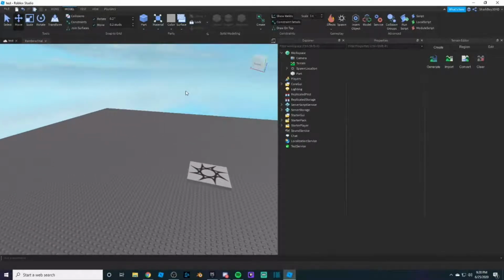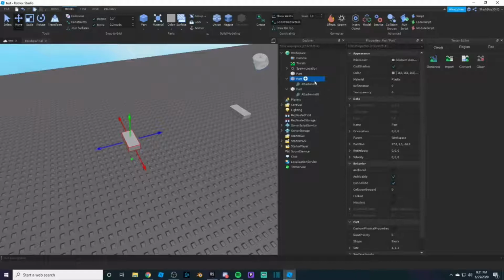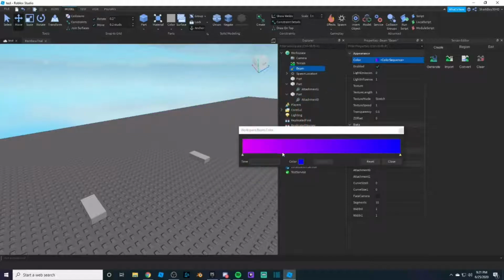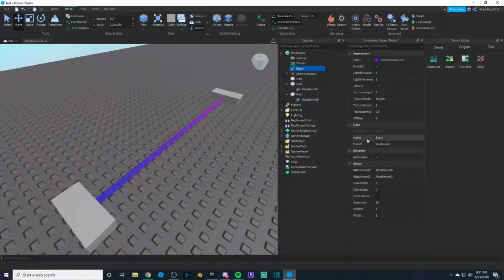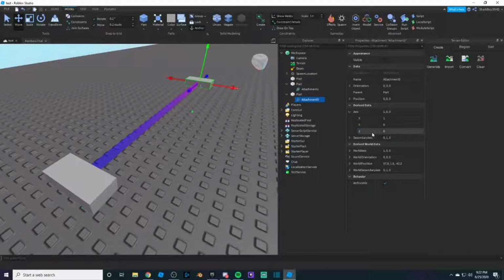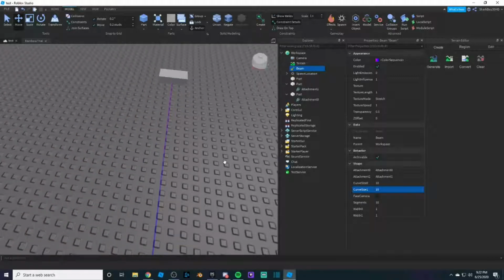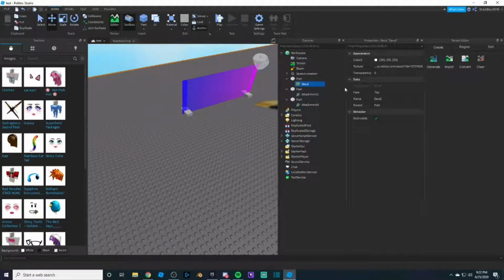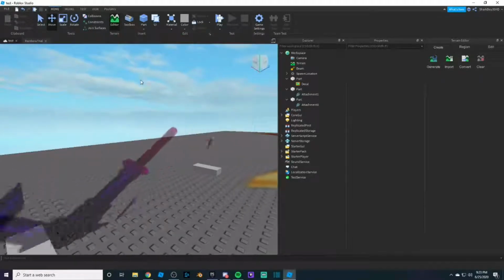Roblox Studio - How To Use Beams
Today I will be showing you how you can use Beams in Roblox Studio! You will have to use two attachments to make it work.

My Roblox username is SharkBoy30HD!